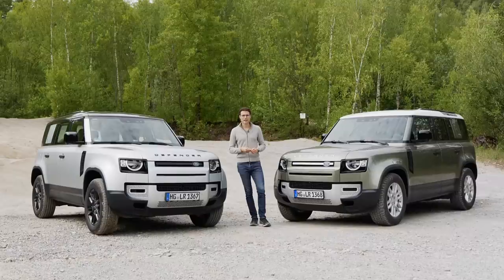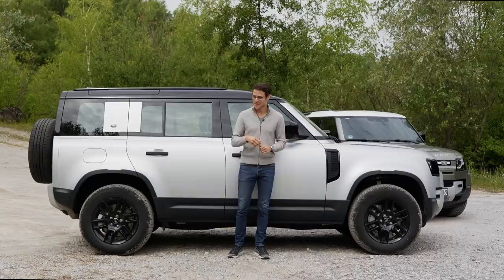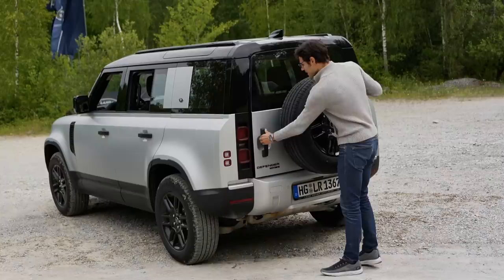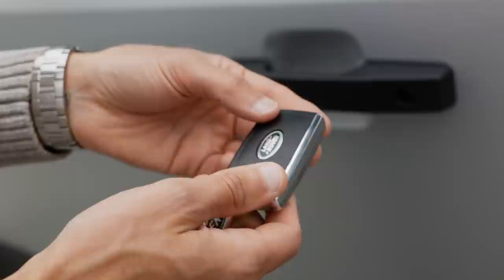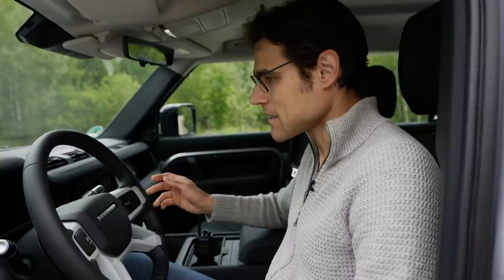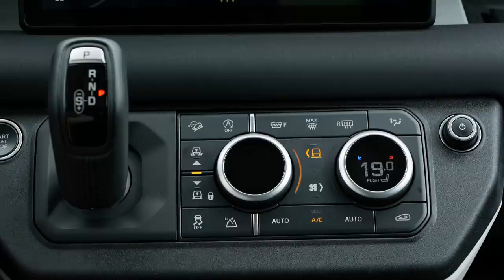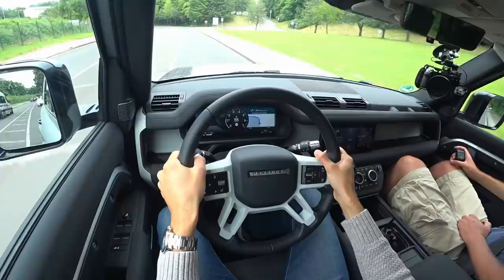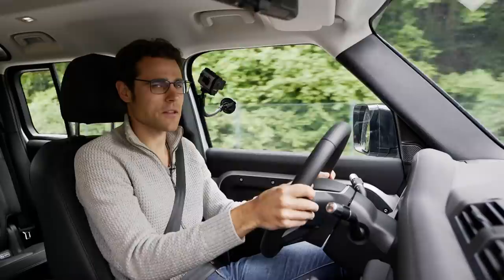all-new Land Rover Defender FULL REVIEW onroad offroad P400 vs D240 comparison L663 115 2020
This is our in-depth review of the all-new Land Rover Defender L663 onroad and offroad, driving the P400 petrol vs the D240 diesel. We're taking a look at Exterior, Interior and the driving experience.